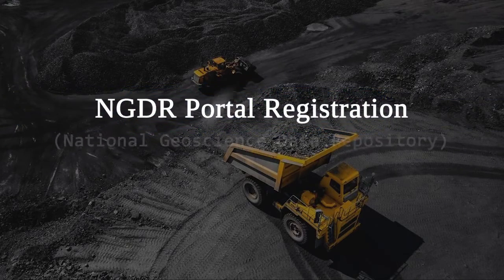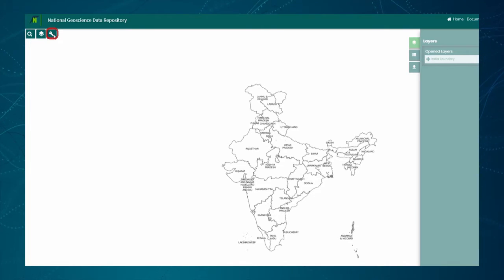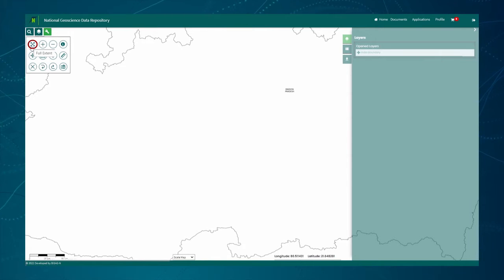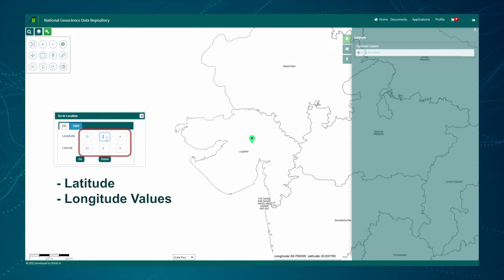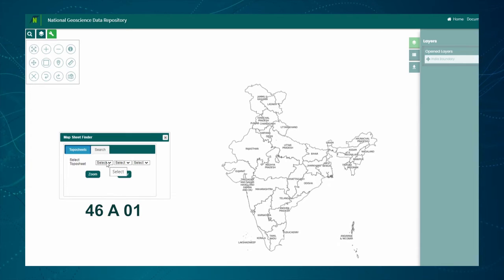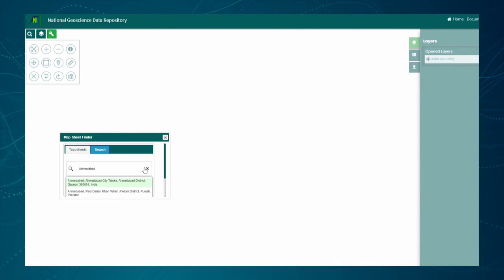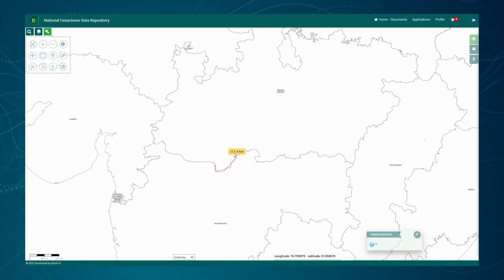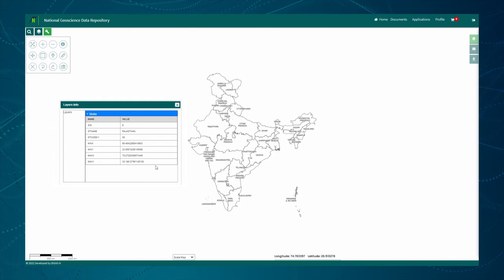Tools to Access Database on NGDR Portal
Tutorial video on tools available on National Geoscience Data Repository Portal to access the database.